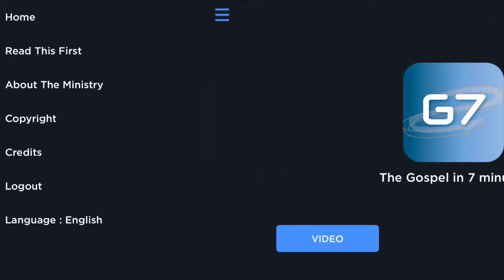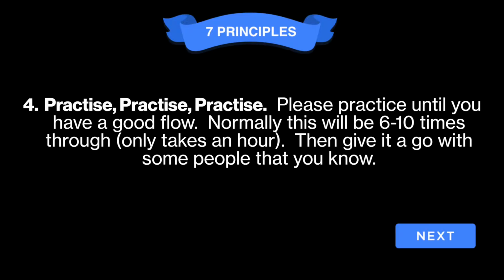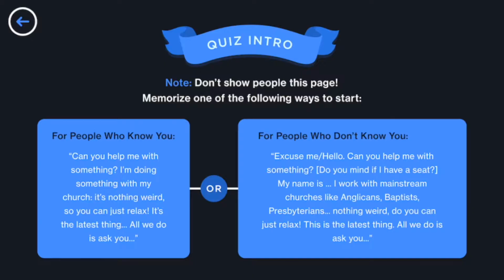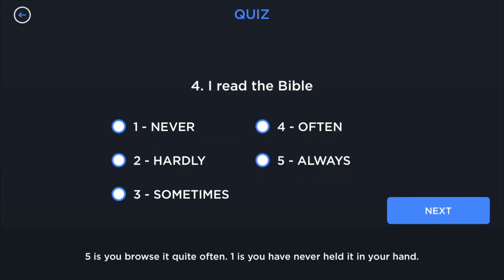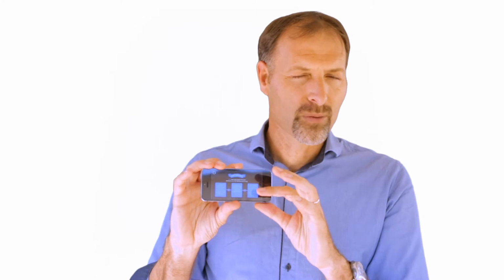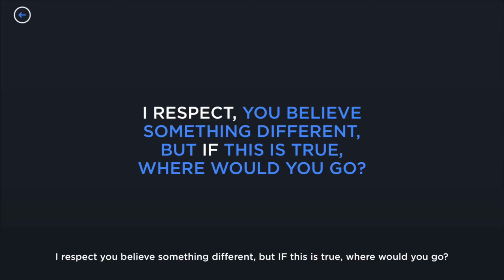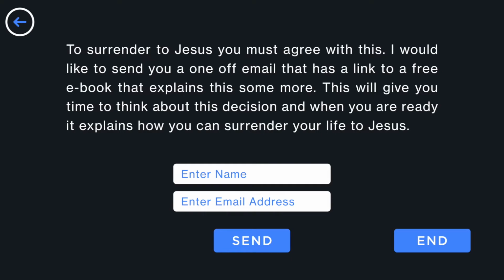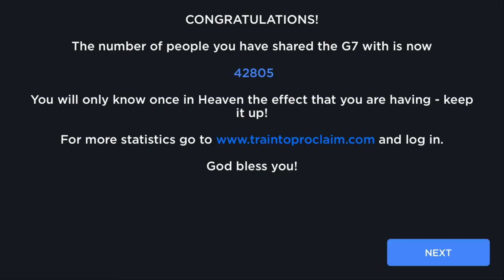G7 App Tutorial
Such a great way to share Christ with others! The G7 App is really easy to use, but this tutorial is worth taking the time to view.  In only 30mins you will have all the info you need to make the best use of one of the clearest presentations of the Gospel you will have ever seen.